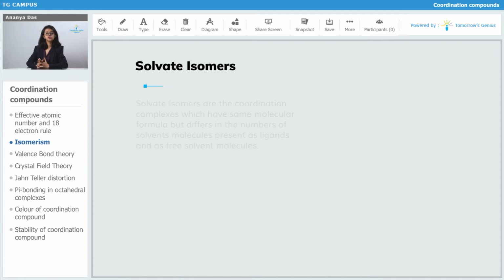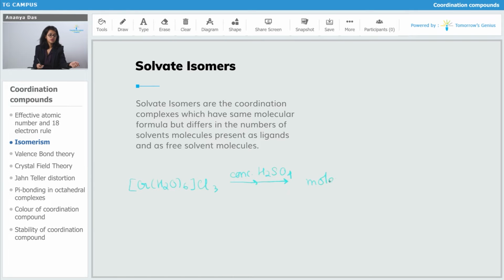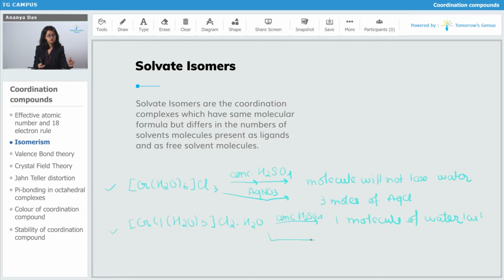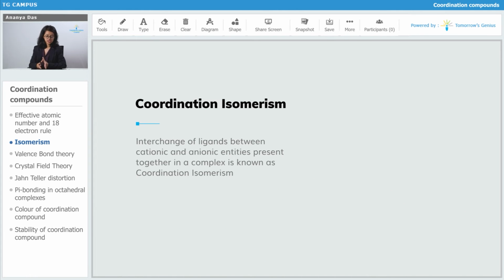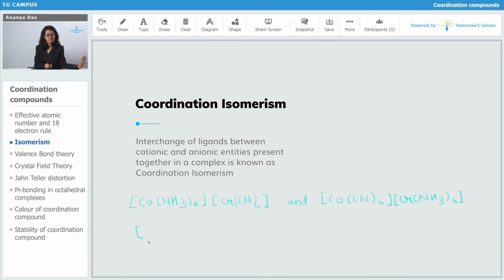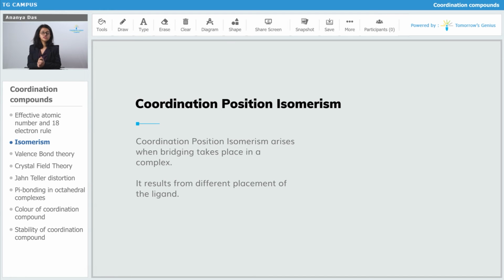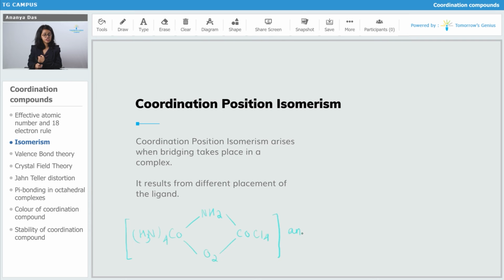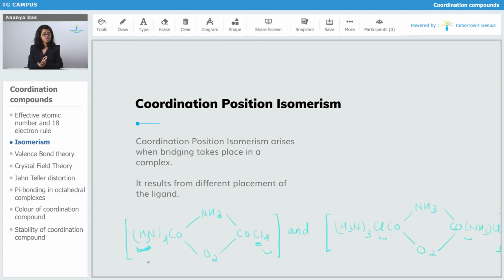Structural Isomerism - Part - 02 | Coordination compounds | JEE | NEET | Chemistry - TG Campus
In this video, we have explained coordination isomerism and solvate isomers and coordination position isomerism.

Topics covered:
What is Structural Isomerism
How Structural Isomerism works
Define Structural Isomerism
Types of Structural Isomerism